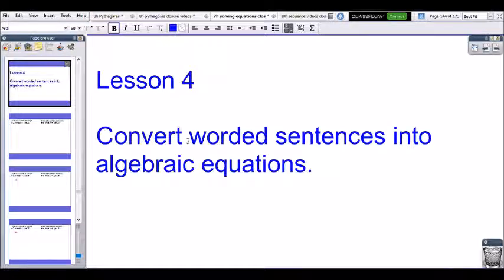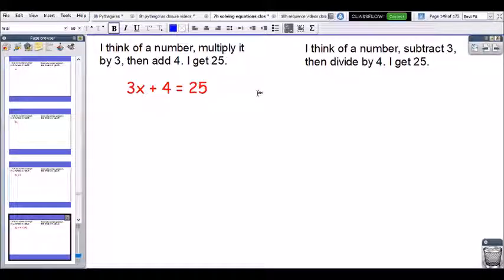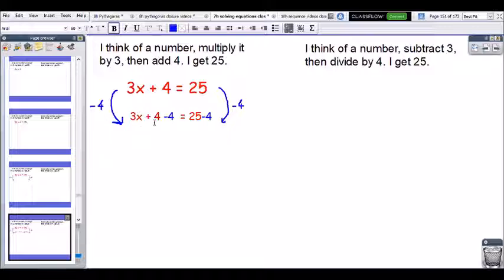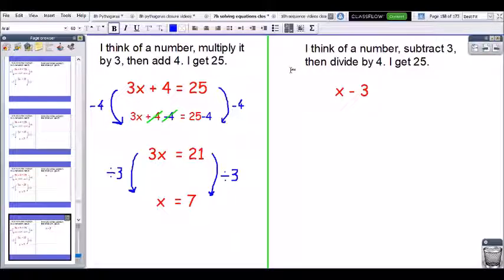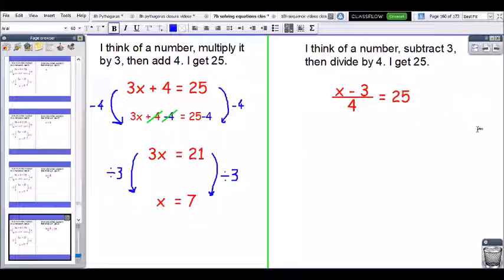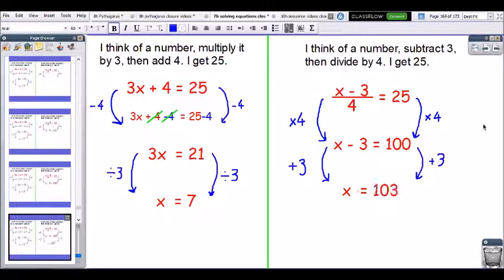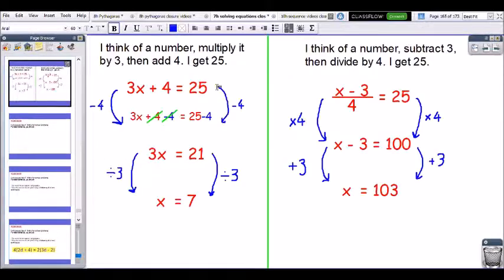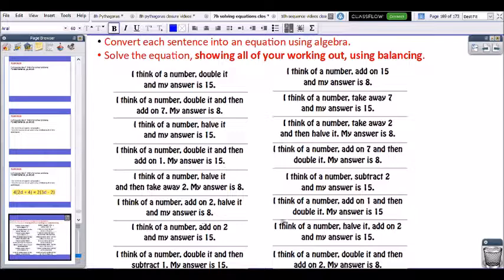Forming and Solving Equations 7H Lesson 4